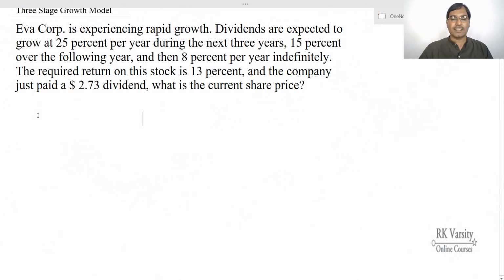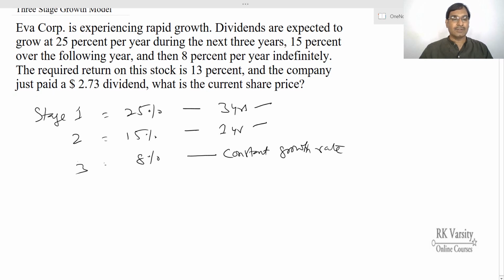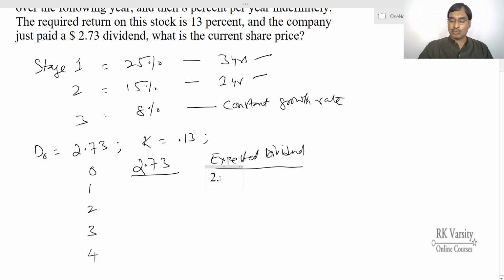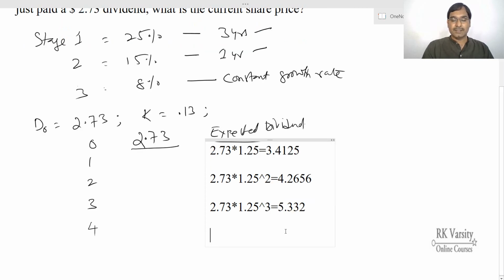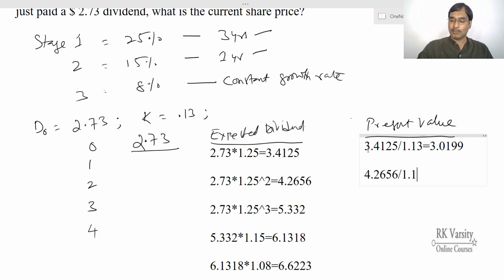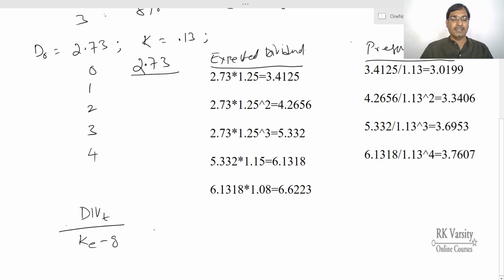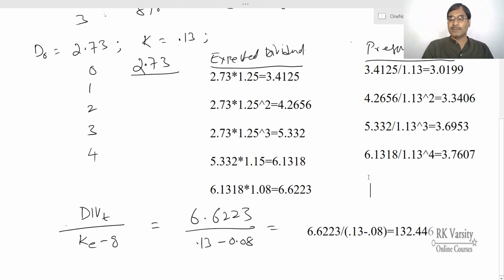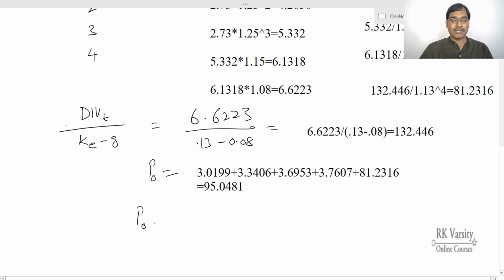Three stage growth model. Valuation of stock with three stage dividend growth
Learn how to determine value of stock in three stage dividend discount model. @RKVarsity